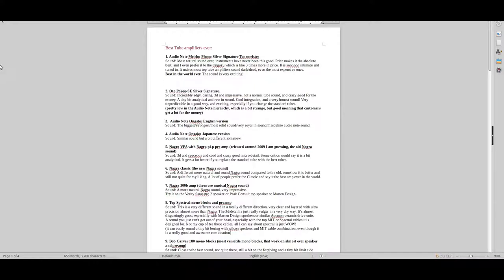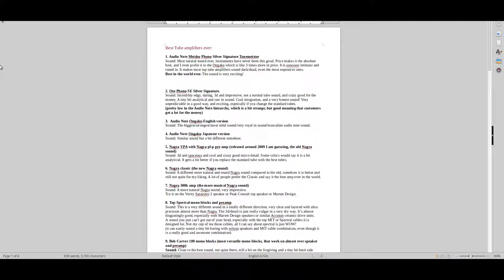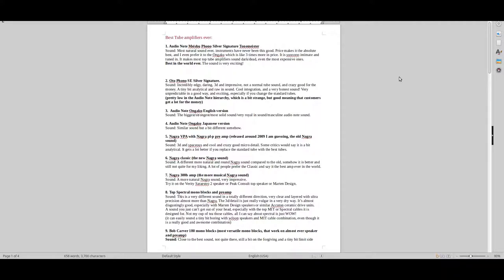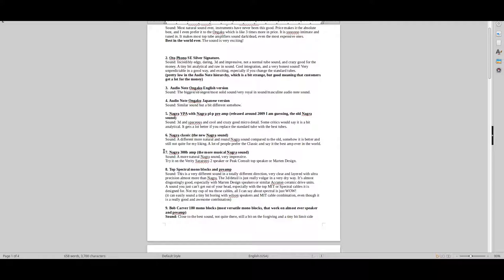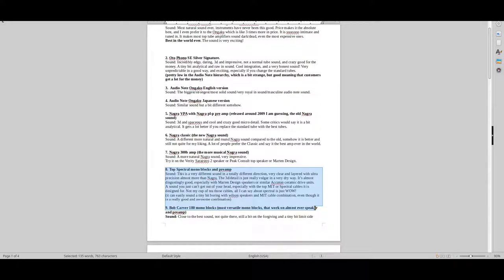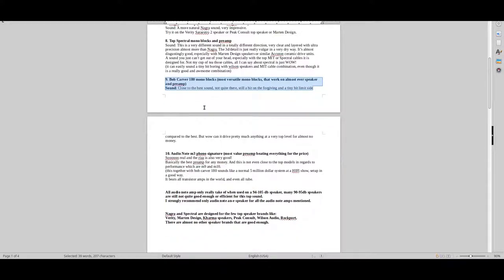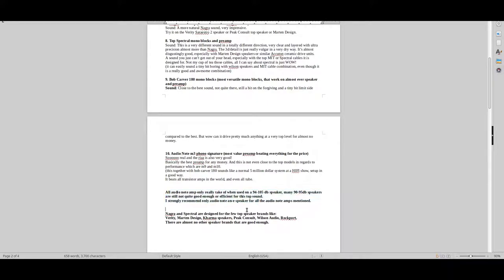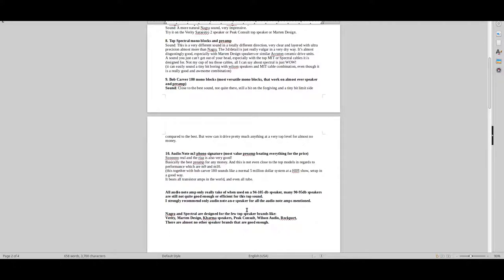Top 10 best HIFI amplifiers ever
My personal opinion of what is the best on the market new and used, and how to spot bad sounding gear.